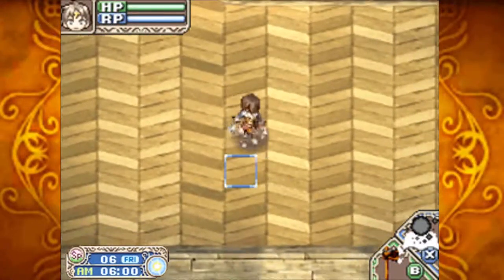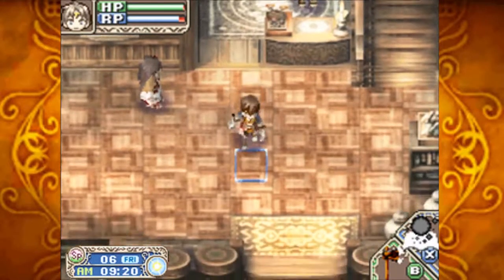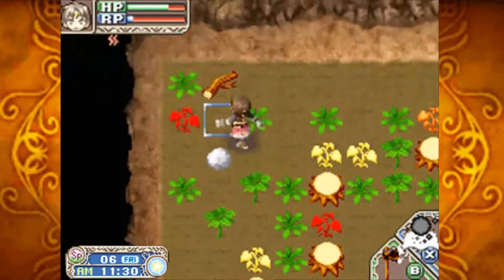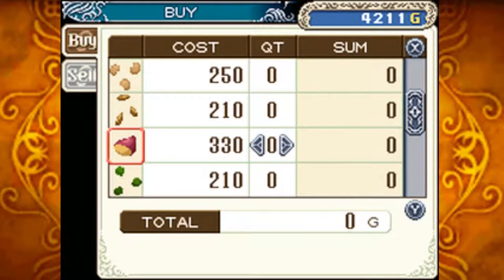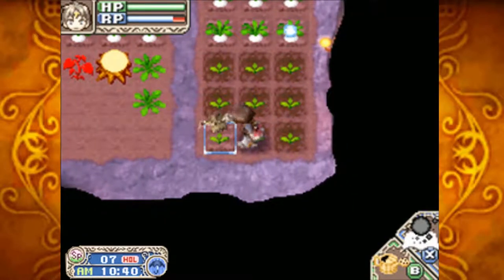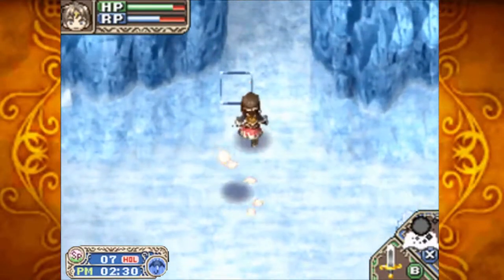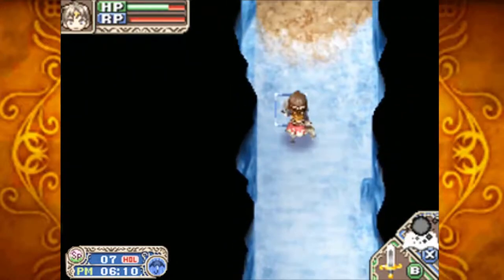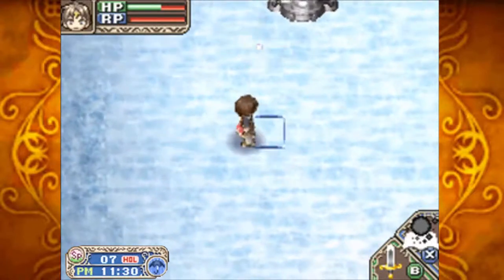Rune Factory: A Fantasy Harvest Moon Episode 5 - Toros Cave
Upgrades and levelups as we take the bull by the horns.